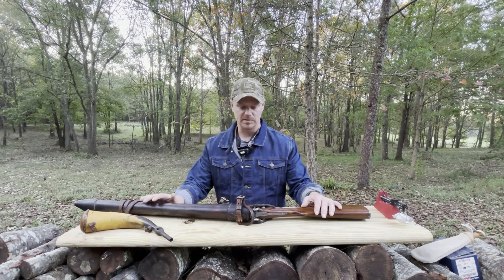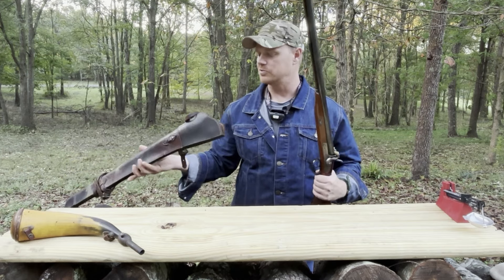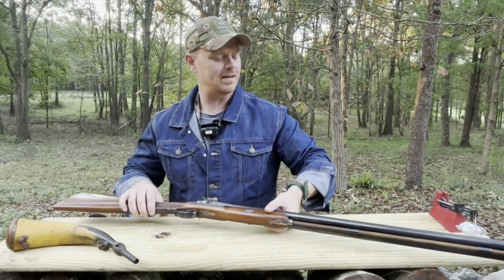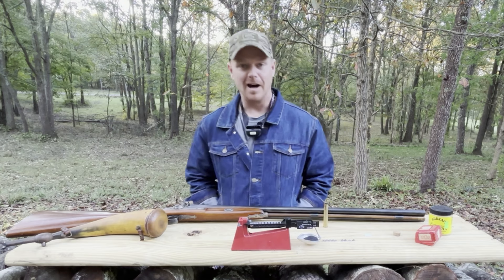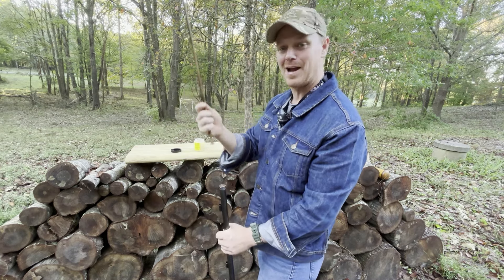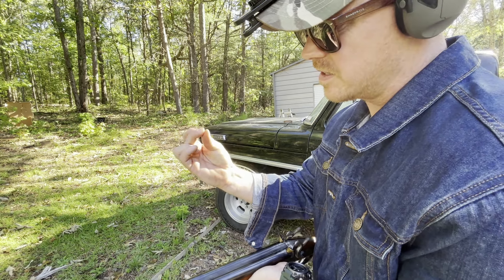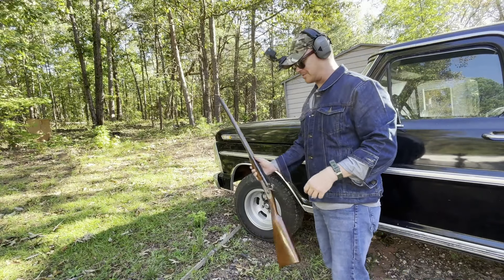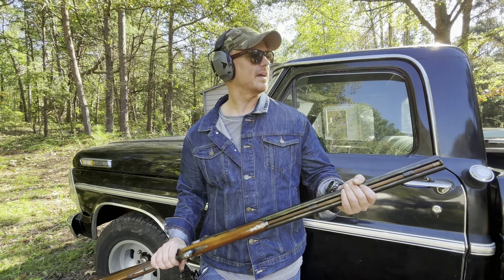Black Powder Shotgun from Dixie Gunworks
Having fun shooting a 12-gauge muzzleloader shotgun with black powder and buckshot from Dixie Gunworks.
Load is 85 gr Swiss 1.5 black powder with 9 pellets 00 buck.
Support The Stand Outdoors!